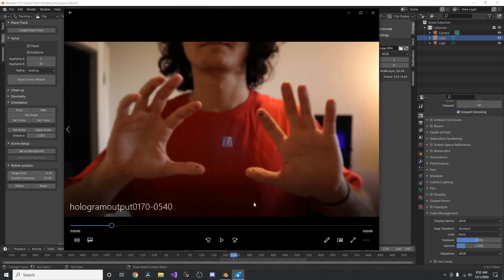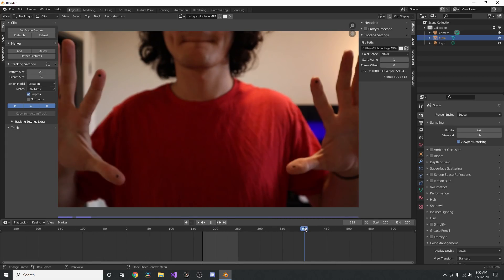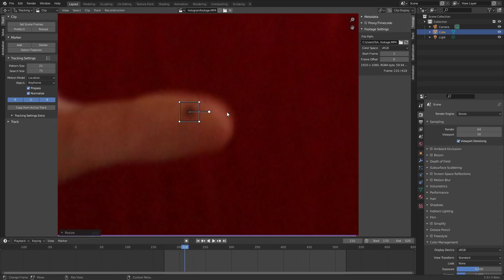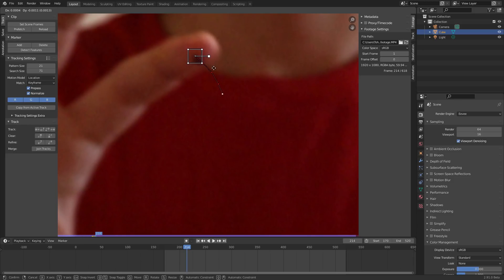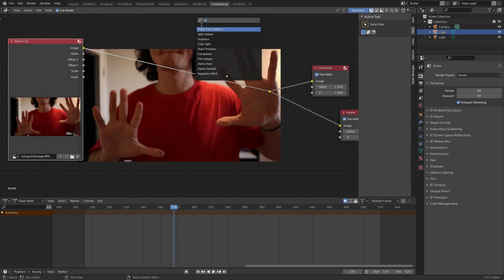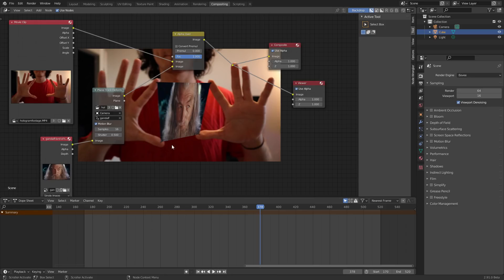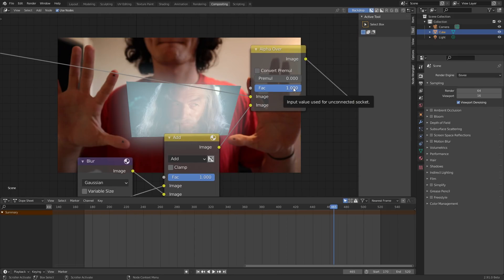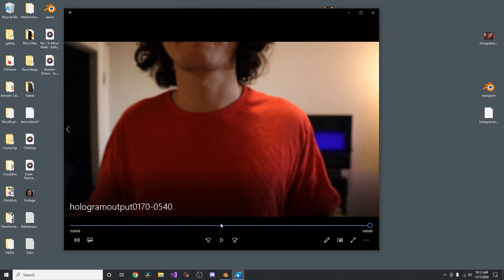It's kind of a hologram tutorial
but not really